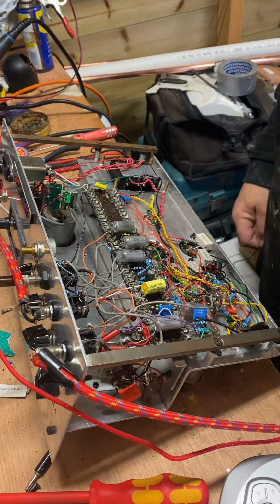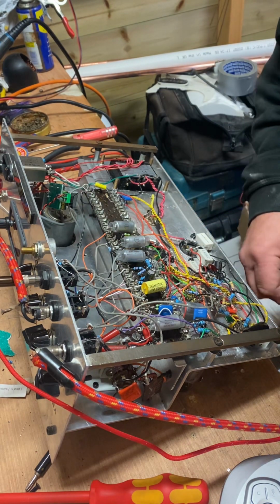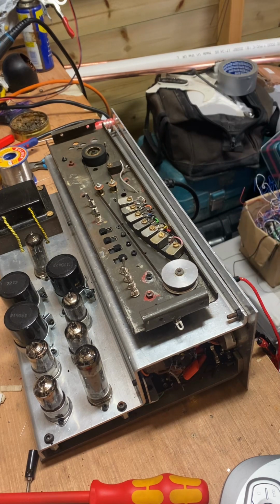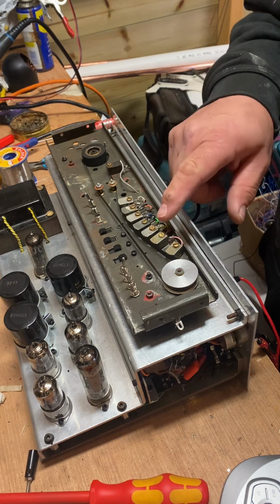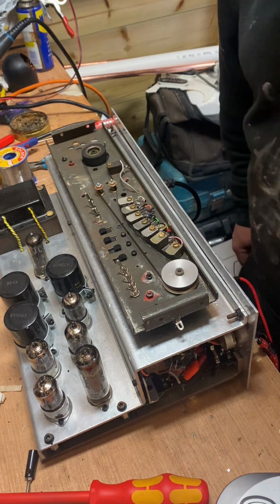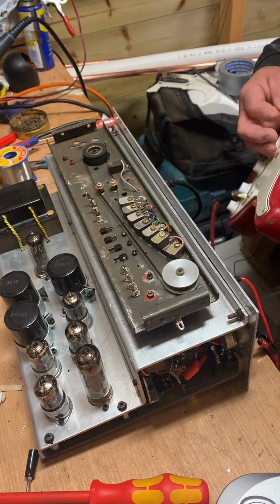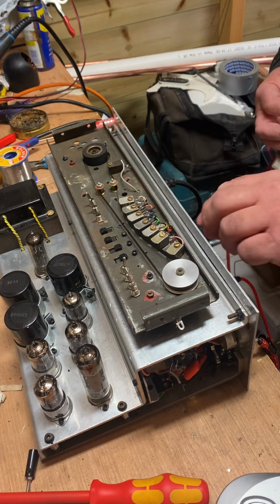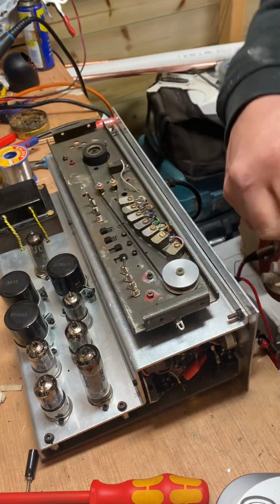Meazzi echo short Tom type thing 2